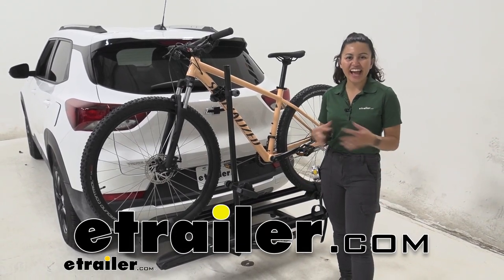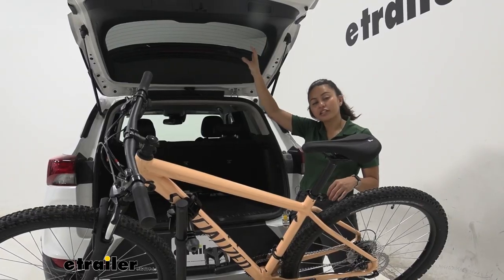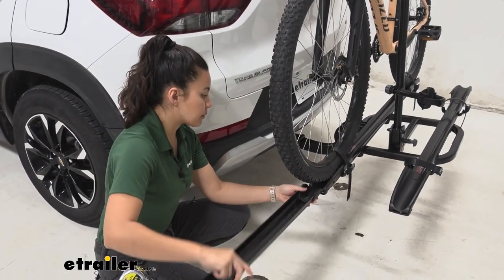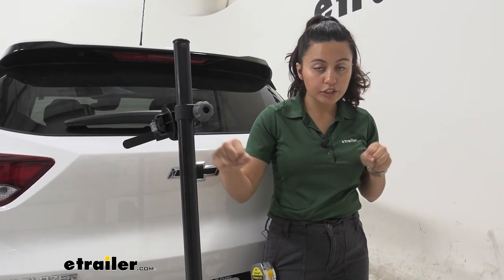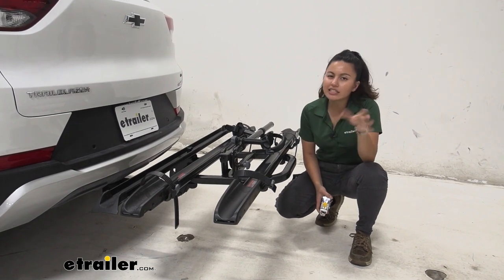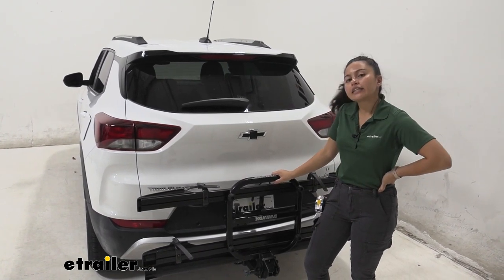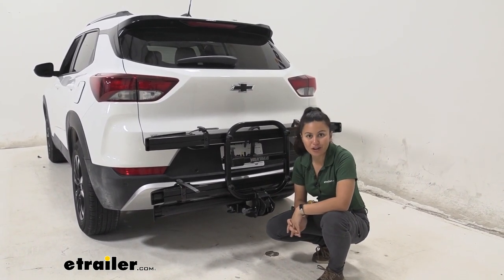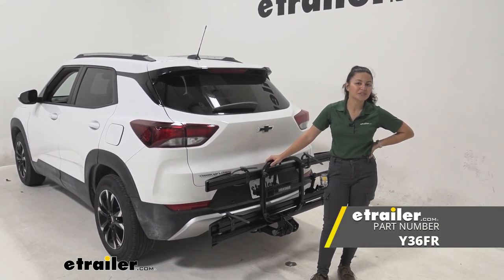etrailer | Yakima OnRamp E-Bike Platform Rack with Ramp Review - 2021 Chevrolet TrailBlazer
Hi everyone, it's Evangeline here at etrailer. And today, we'll be taking a look at the Yakima OnRamp two-bike platform rack right here on our 2021 Chevrolet Trailblazer. The Yakima OnRamp is a unique bike rack, and it's designed around its ramp. So this stays on your vehicle. That way, if you have those heavy electric bikes or just those bikes that are kind of tricky to lift up onto a bike rack, this helps out with that. So we'll take a look at some of the different features and different pros and cons of this bike rack, but we are gonna focus on the Chevrolet Trailblazer.

That way, you can make the best decision for the best bike rack for you, your different types of bikes, and your vehicle. The first feature we'll take a look at is the tilt-away feature. Now, I always kinda struggle with this a little bit because it's a bit of a process involving two different knobs or two different levers. So the first is some easy one. That's just this pin here, pull that out and let that hang.

The second is gonna be this other pin where you have to pinch it and then pull it, and then that will allow you to tilt the bike rack away. Once that's out, you can then drop the bike rack down. If this is heavy, that's something you're gonna have to think about. But this tilting this bike rack away allows you to access the hatch even with the bikes on. With the hatch up, you can now access your trunk and grab whatever you need, whether it's your waters, your helmets, your bags.

Notice how much clearance we have between our handlebars and our pedals and our door. It helps that Mercedes-Benz has a really short door. But with that down, you just need to lift this up, put the first pin back into place, and then you can hit the road. So let's talk about the bike rack and the way our bike is mounted here. So this has a 66-pound weight capacity.

So for your heavy electric bikes, awesome. If you are taking your vehicle off-road though, keep in mind that goes down to about 40 pounds per bike, which is still pretty good. The way our bike is mounted is we have two wheel straps and then we have this frame mount. So this frame mount can move side to side, up and down, and around as well to accommodate those different shaped frames. It is just up to you to figure out the best fit since it's gonna stand right here, whether you have it on the seat post or on the frame. That's something you're gonna have to figure out with your different bikes. So there's an attachment point on the rack itself for your ramp. So before we take our bike off, we're just gonna set up the ramp. You have this knob here, and I'm just gonna go grab the ramp on this side, lift it out of its fault, And then you can choose whichever side you want to put this on, whichever is easier for you. This just pops in, pops down, and you're ready to go. So now I'm ready to unstrap my bike. So I start by the wheel straps. Press that lever, lift that strap up, kind of tuck that over to the side so it doesn't get caught up in the spokes. That's one, and then here is two, and then get this frame. So figure out the best way to hold onto your bike for this. You press that button, you lift that strap out. You're gonna have this mast. You're gonna adjust that mast back and forth, if that helps you out. I'm just gonna tilt our bike towards our vehicle since we have so much clearance with our Mercedes-Benz. Bring this down and roll it down. With your bike off, don't forget to put the ramp back and to tighten it down with that knob. All right, so that's all secured. Let's talk about the rack itself. First is gonna be the capacities. So we have our straps over here. These go around our wheels. Now these can fit wheels or tires of up to 3.25 inches. Although when you get to those taller or wider tires, I do recommend going ahead and picking up the Yakima Fat Strap kit for this bike rack, just to help out with that. So I talked about how you have to adjust your bikes back and forth just to fit where these masts are. If you have similar style bikes, it can be kind of tricky. The maximum wheelbase you can carry with this though is pretty wide, up to 50 inches. So what I'm gonna do is I'm gonna bring this mast down. We have this other lever here. Just pull that lever, drop this down. You can see that this is still on the loose side, so everything can be adjusted by this knob here. So this allow